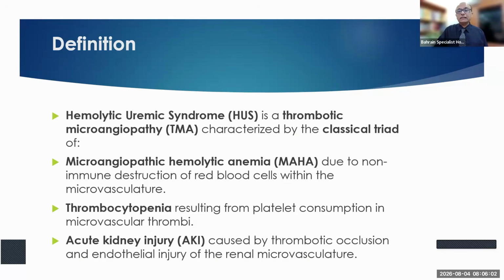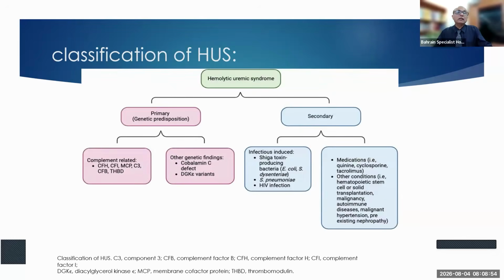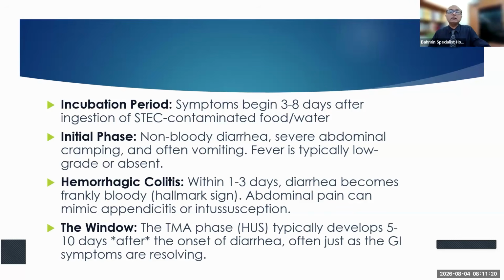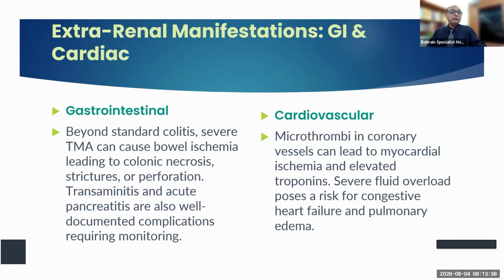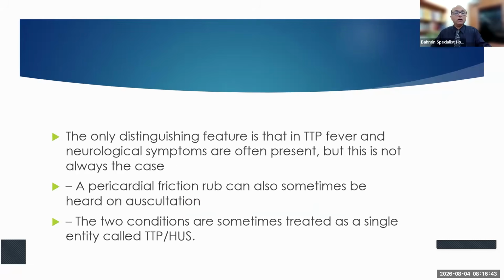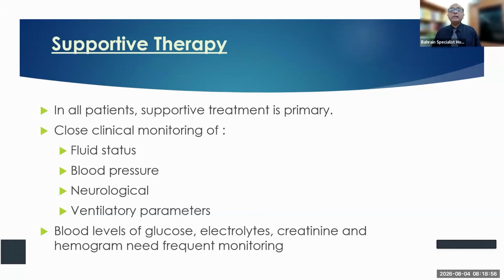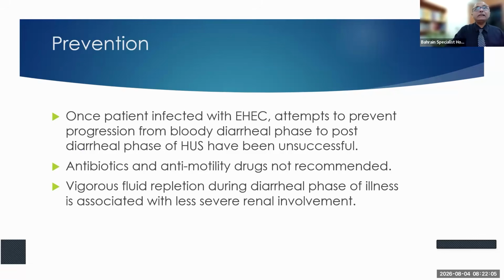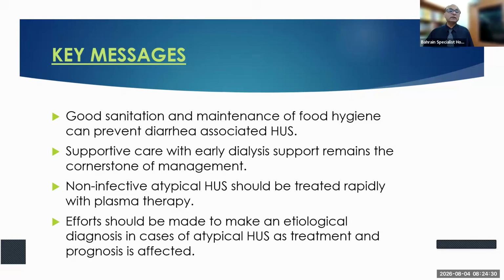Hemolytic Uremic Syndrome HUS by Dr Mohamed Rasheed, Specialist Pediatrician